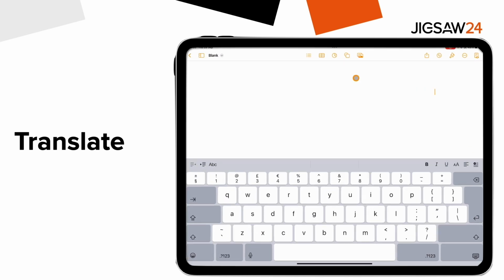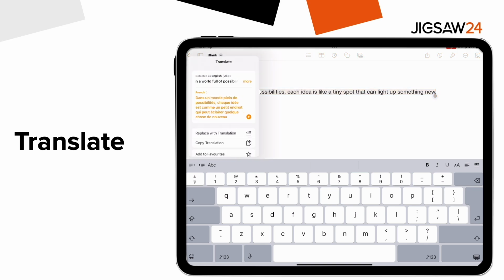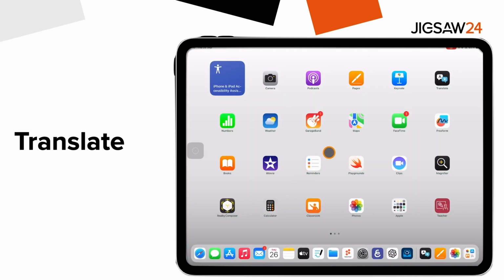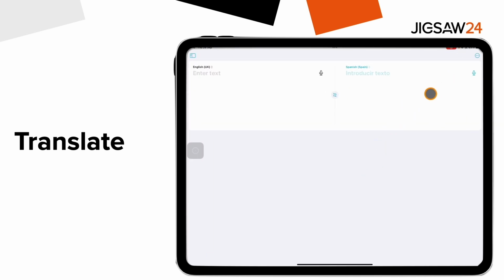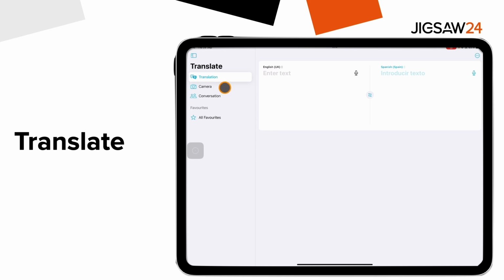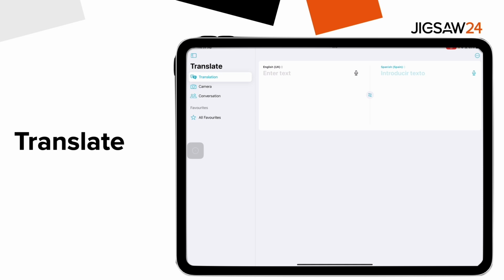Accessibility on iPad: Translate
Part of our accessibility library. The Translate feature allows students to translate text on any app or through the camera, and will show the text translation. Students will also have the option to read aloud in any supported language, with offline use available by downloading languages.